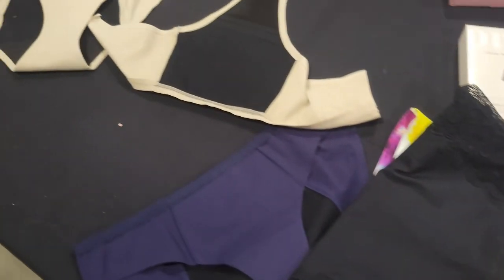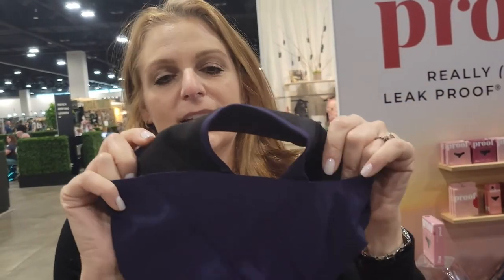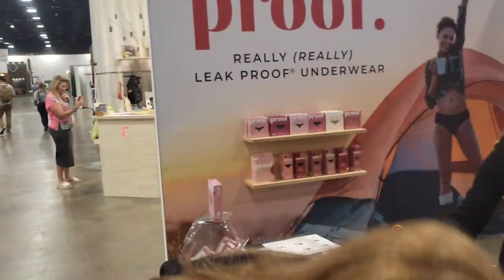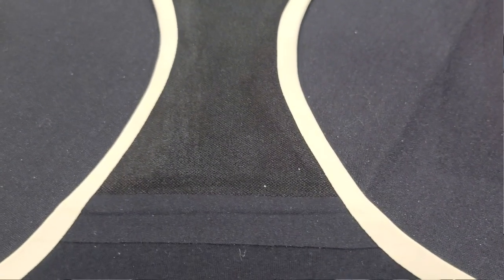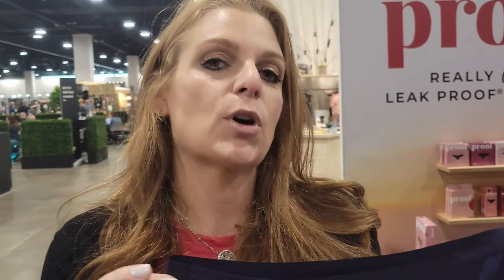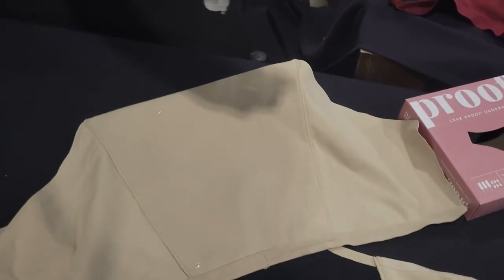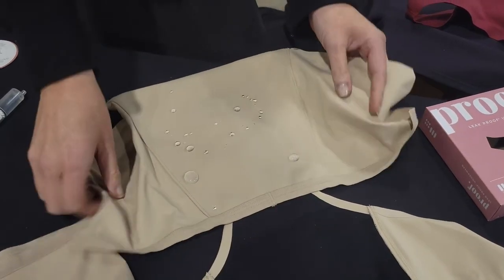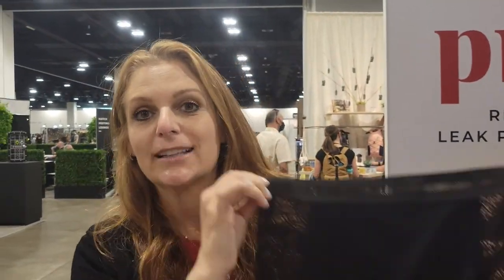Don't Hide from Leakproof Undies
It's a gross topic- especially for dudes but, Ladies, we know it's human nature and it ain't ever going away. If you get your period, you're tossing literally tons of bloody waste into landfills. If you're past that then you're soaking your underwear with every bounce on a trampoline, mogul or rollercoaster. Could these be the brass ring?

See how these Proof panties work.